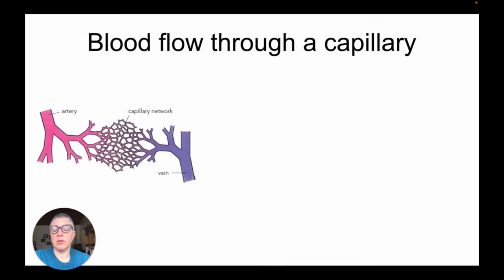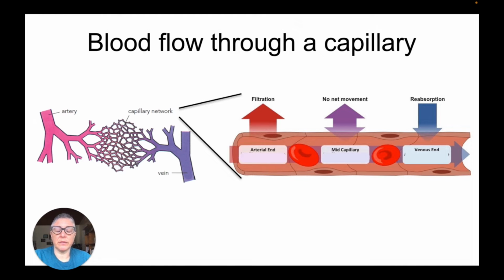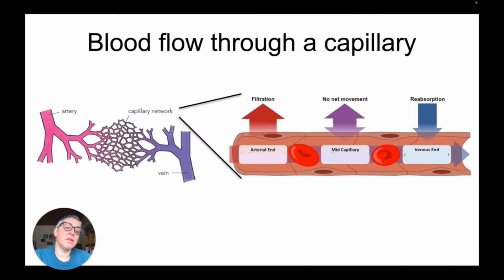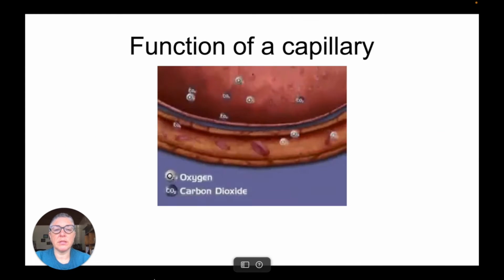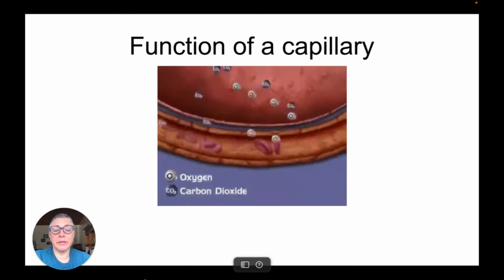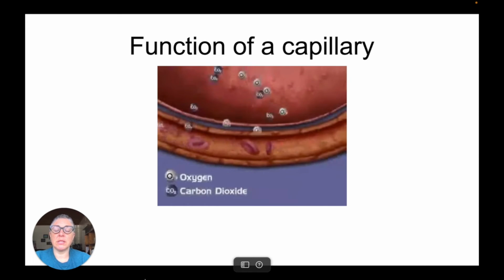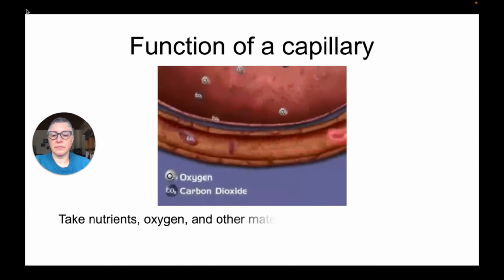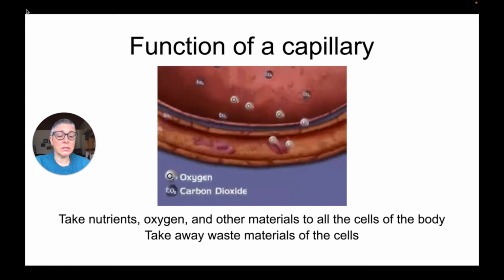IGCSE Biology Cambridge syllabus 9.3.2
Objective 9.3.2 on the function of capillaries from the Cambridge CAIE 2025 syllabus for IGCSE Biology.